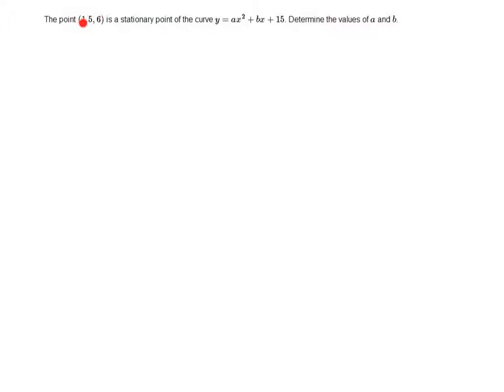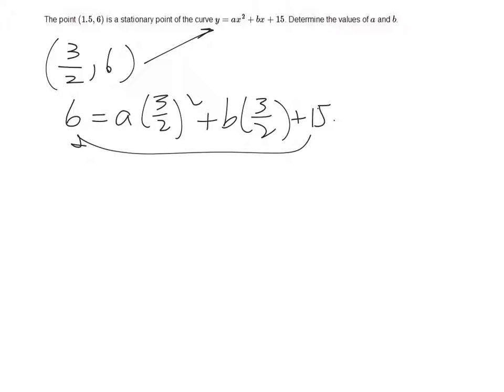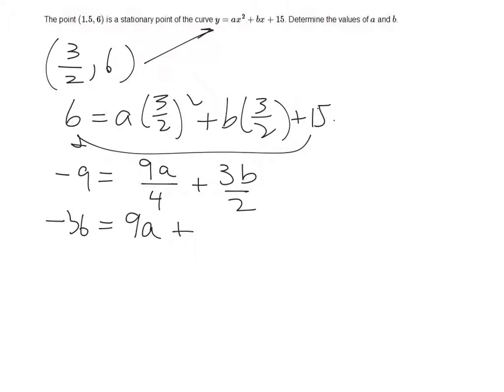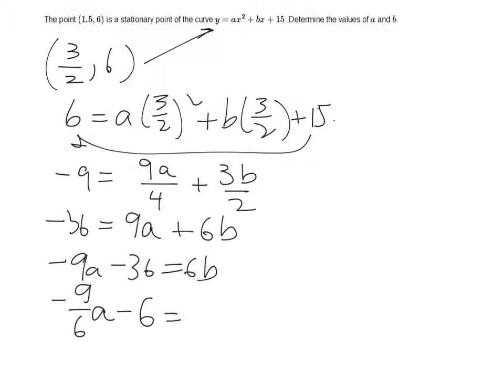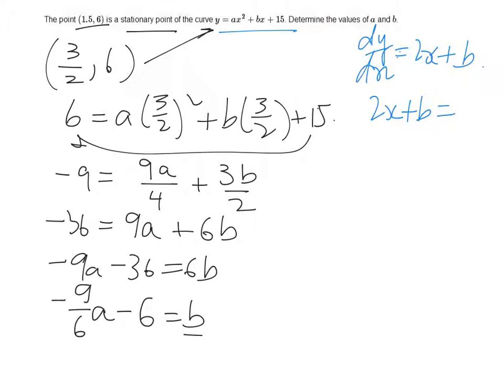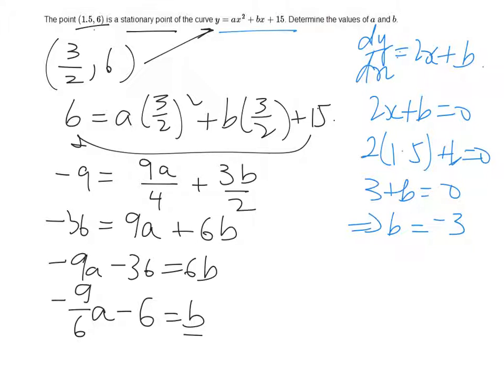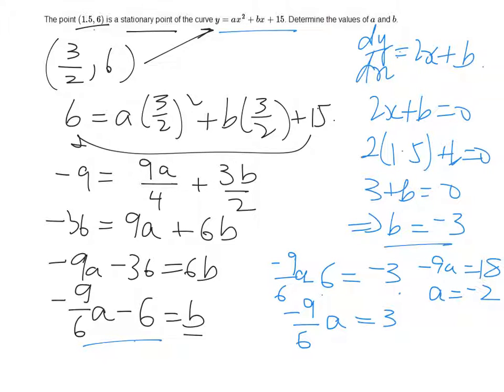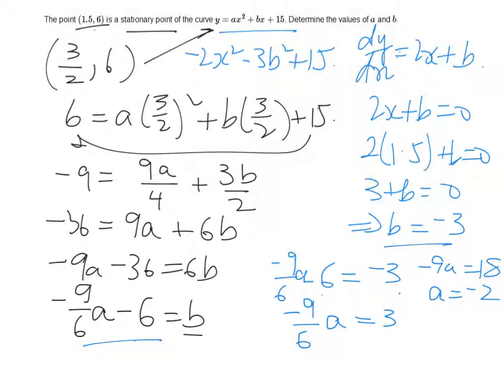fn from info including diff